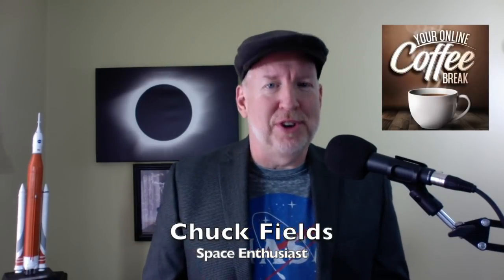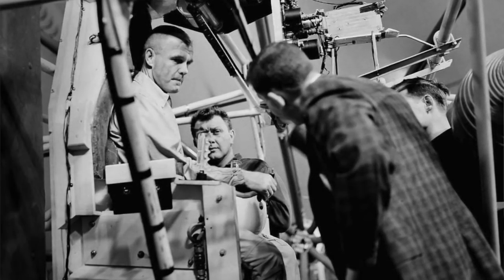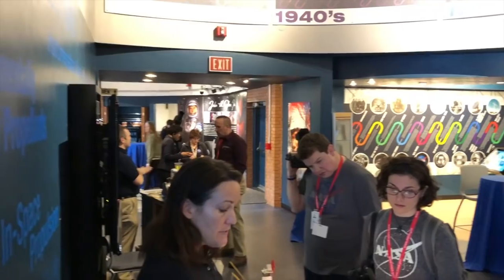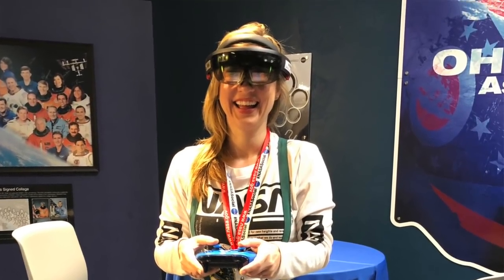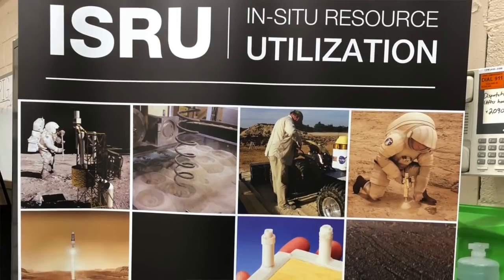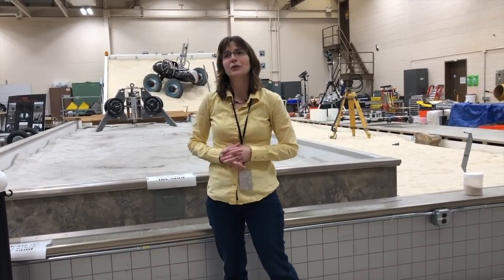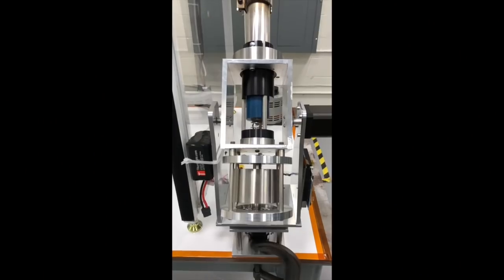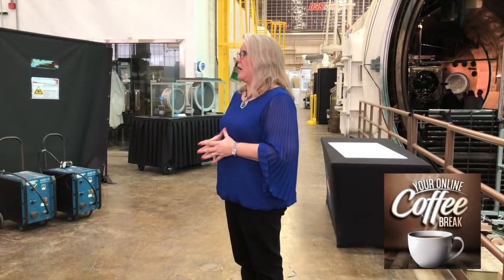MOON to MARS - Behind the Scenes at NASA Glenn Research Center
America is going back to the Moon! Go behind the scenes of the NASA Glenn Research Center as we go onsite to speak with the incredible team members and discover some of the cutting-edge technology that will help send Americans back to the Moon and then to Mars and beyond.

In this episode we recap our recent visit to the Moon To Mars event which was held in March by various NASA facilities throughout the U.S. For our trip to NASA Glenn in Cleveland, Ohio, we highlight some of the highly-skilled team members and discuss the incredible technologies that NASA is developing at this facility to get back to the Moon. Topics include GVIS (Graphics & Visualization Lab), ISRU (In-Situ Resource Utilization), advanced power systems and electric propulsion.